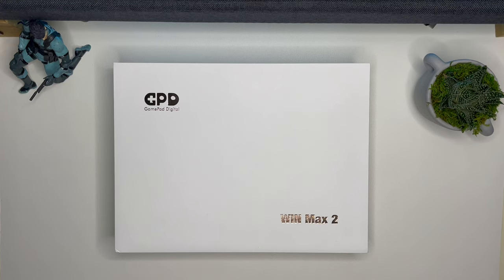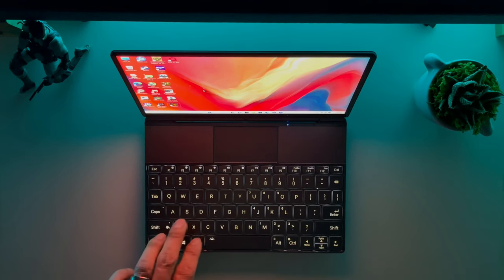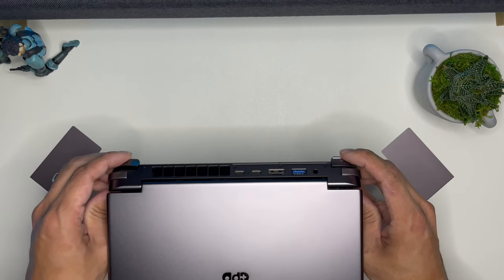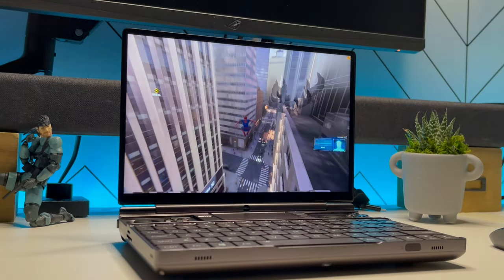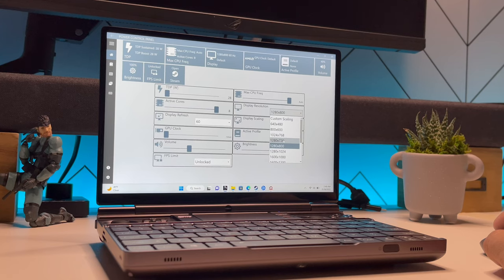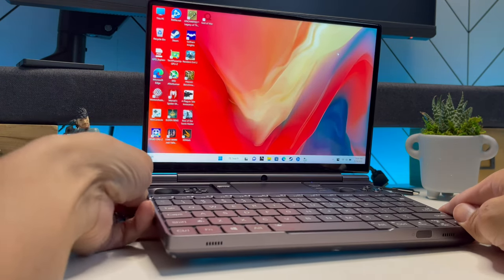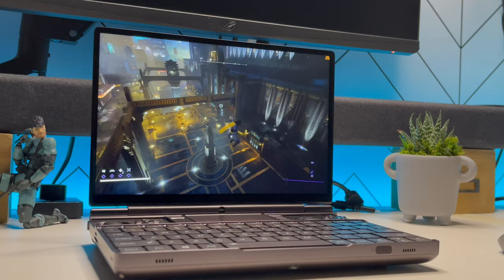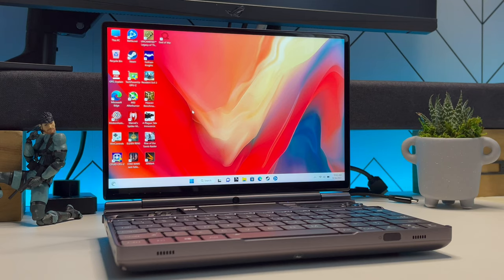GPD Win Max 2 Review & Gameplays (Ryzen 7 6800U)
Newly released GPD Win Max 2 with the AMD Ryzen 6800U chip is amazing for its size, power and capabilities.

Check it out on Amazon

Rear nvme slot is size m.2 2230, thanks sergioosh

00:00 - 02:22 Intro & Exterior
02:23 - 03:56 Touchpad and Keyboard
03:54 - 05:55 Screen and Typing Exp
05:56 - 08:02 Gamepad/Controller
08:03 - 09:16 Uncharted 4 (Legacy of Thieves Collection)
09:17 - 11:33 Spiderman Remastered
11:34 - 13:32 God Of War (2018)
13:33 - 16:45 Power Control Panel w/ GoW
16:46 - 19:15 Remap Bottom Keys
19:16 - 20:07 Arkham Knights
20:08 - 21:43 Elden Ring
21:44 - 24:14 CoD Black Ops Cold War
24:15 - 24:38 3DMark Benchmarks
24:39 Conclusions